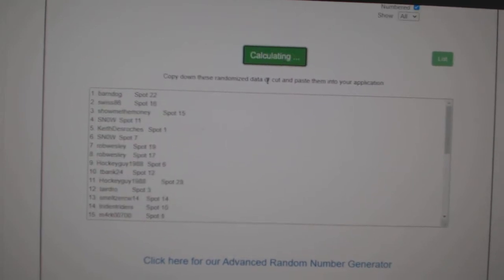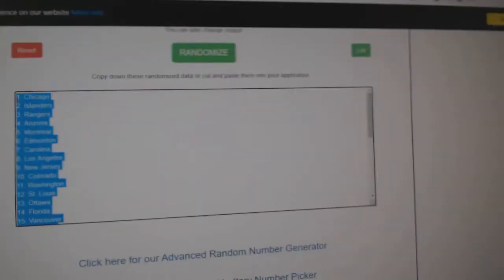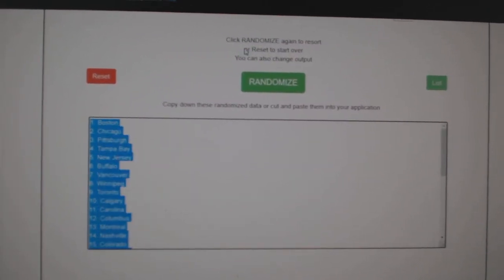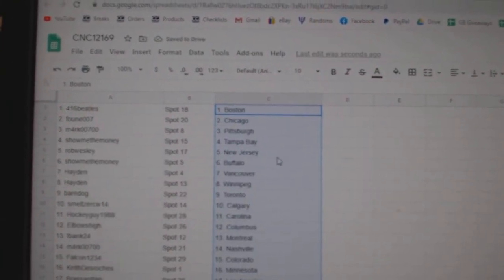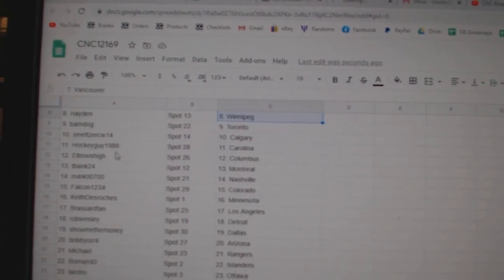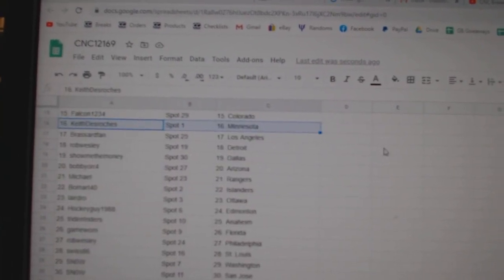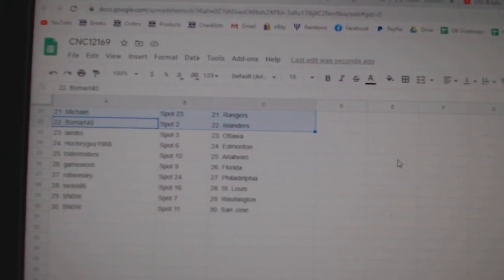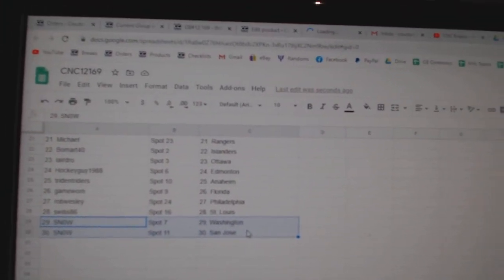Team Randoms - C&C GB #12,169